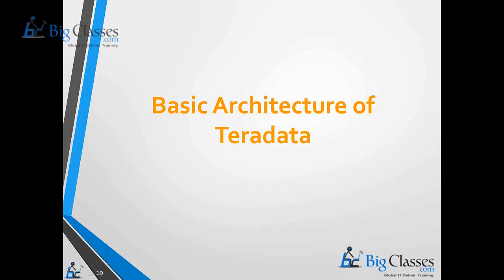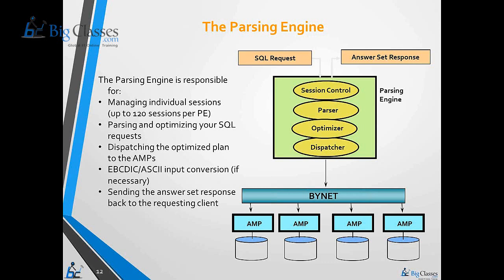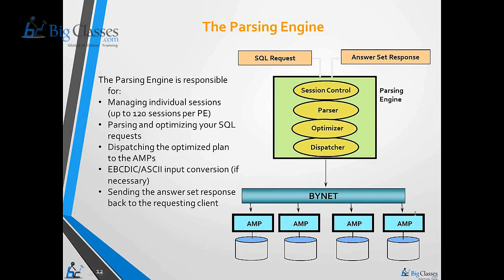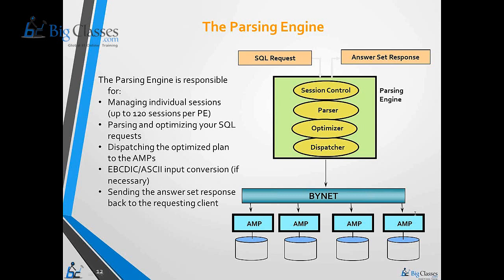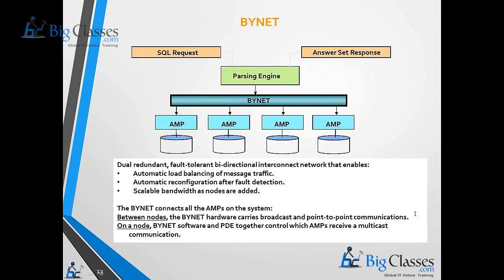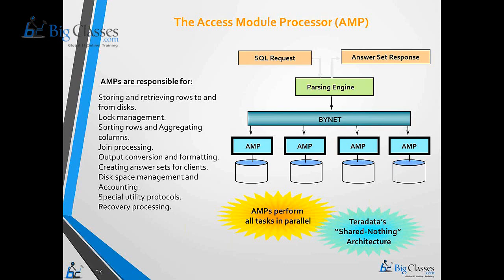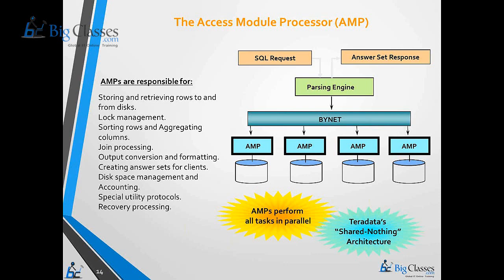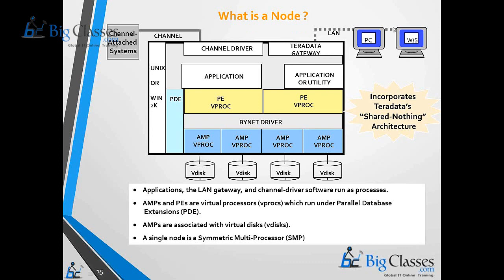Teradata Architecture - Teradata Introduction - BigClasses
What is the Architecture of the TeraData
What are the major components of TeraData and what are their functions
•Parsing engine is the heart of TeraData, and the BYNET, AMP and Disk Storage; the parsing engine can be responsible for controlling the session, parsing the query and optimizing the query performance and dispatching the request to the AMP through BYNET.

How does the Parsing Engine works with data in TeraData
What is Spool Space Error
•The temporary space for individual user is allocated in the data base

What is BYNET and what is its roles in TeraData
•BYNET is an communication mechanism between the parsing engine and an AMP which is fiber optical cable and it is a software as well.
What is Access Module Processing Unit, and what are its roles in TeraData.
Why TeraData is Called “ Share Nothing Architecture”
What is a NODE and what are its functions and roles.